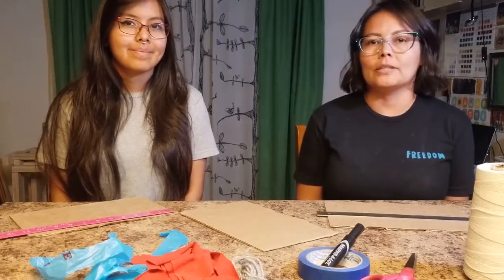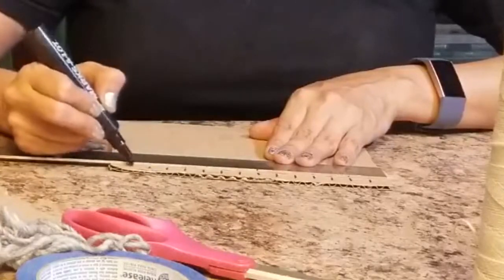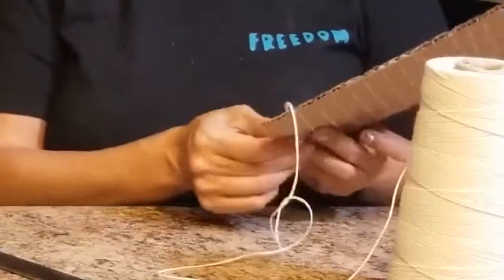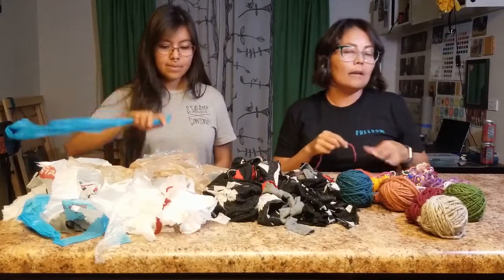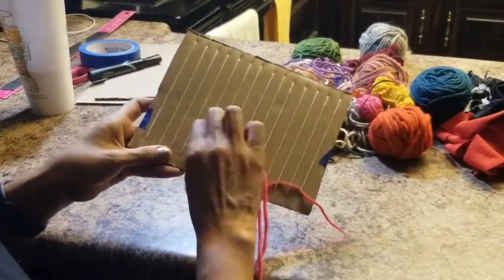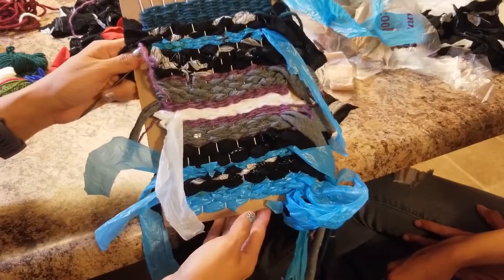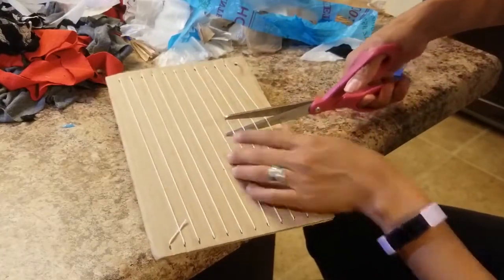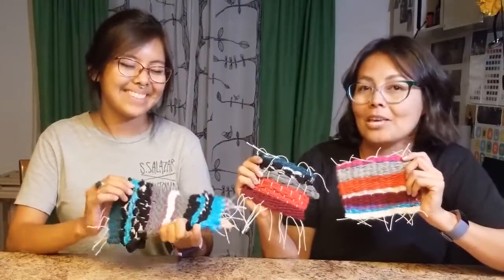Dia del Niño: Cardboard Loom Weaving Demonstration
For Dia del Niño, the Heard Museum offers this hands on DIY weaving presentation, brought to you by Velma Kee Craig (Diné), and her daughter Ashlee Marie (Diné / White Mountain Apache) will show you how to start weaving with common materials around your home. We hope you enjoy the demonstration, and take some time to engage in art project to be creative and imaginative. We would love to see your creations, please post using HeardMuseum diadelnino so we can share.

Materials needed:
Cardboard
Tape
Household string, yarn and/or strips of fabric
Various household materials